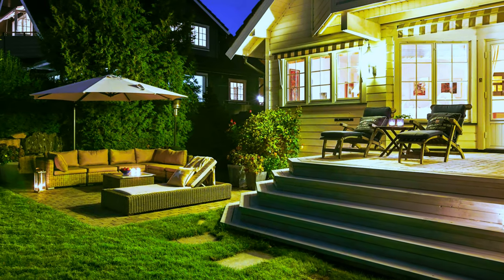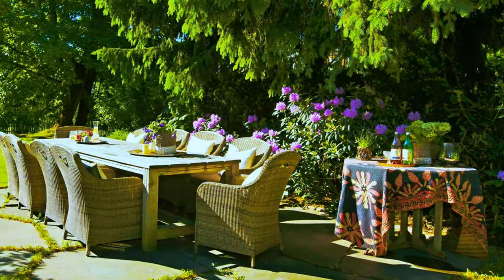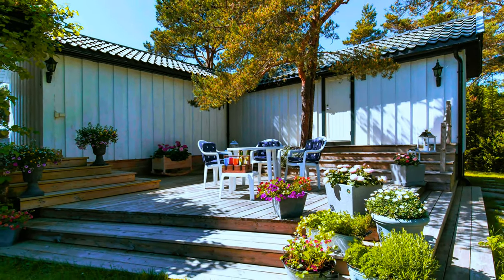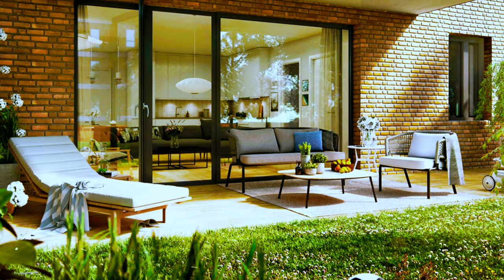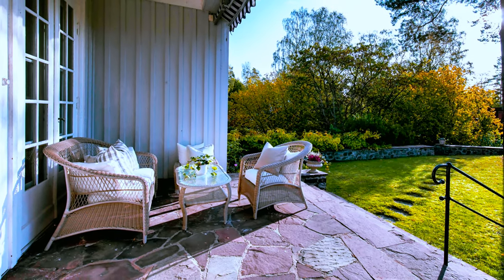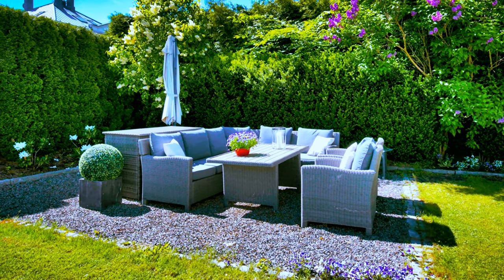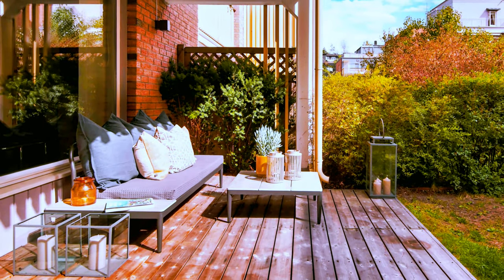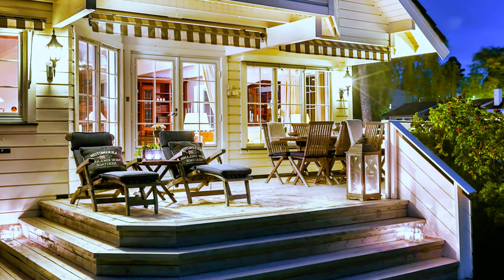Beautiful Patios, Decks, and Backyards | OUTDOOR DECOR & LANDSCAPING IDEAS #6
Do you want to create an affordable and beautiful outdoor living space? Do you want to turn your backyard, patio, and deck into a relaxing oasis?
Watch this video, the sixth part of the video series “OUTDOOR DECOR & LANDSCAPING IDEAS” and check out these simple, easy, inexpensive but smart and beautiful outdoor decorating ideas. Whether seeking privacy, solitude, and a resting place or perhaps a cool place for outdoor dining and entertaining, get inspired by these great outdoor spaces. Maybe you will find the perfect idea for your own outdoor space.